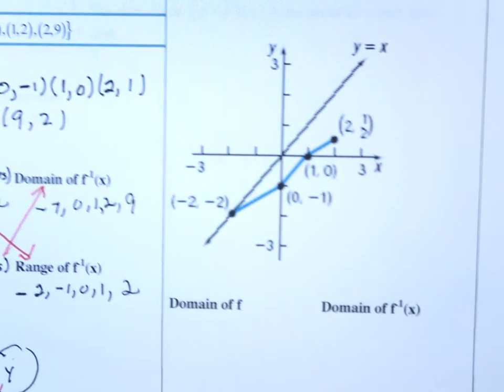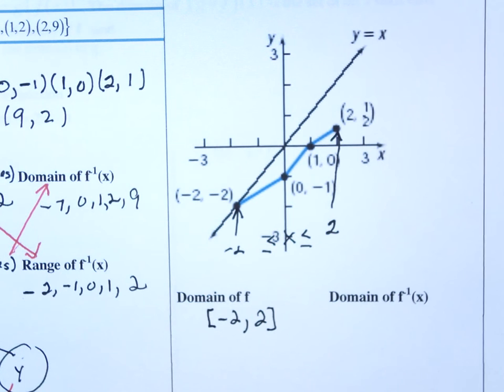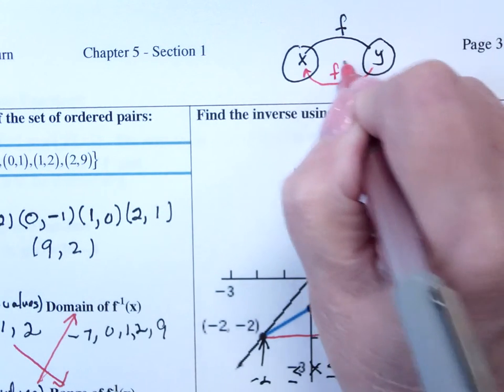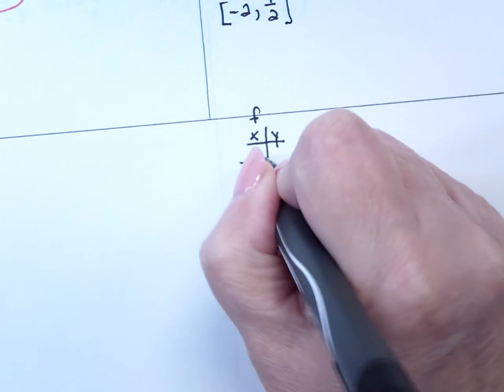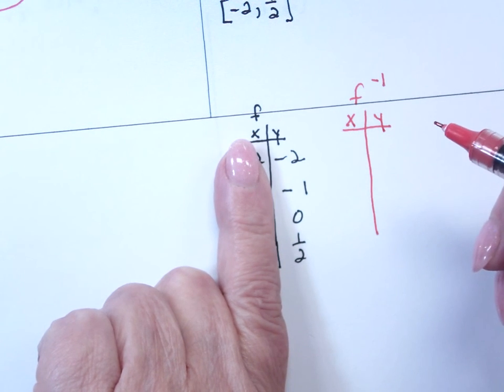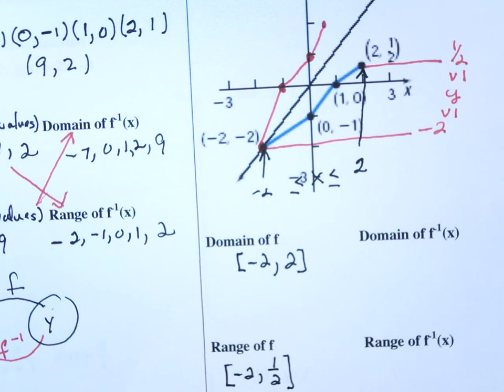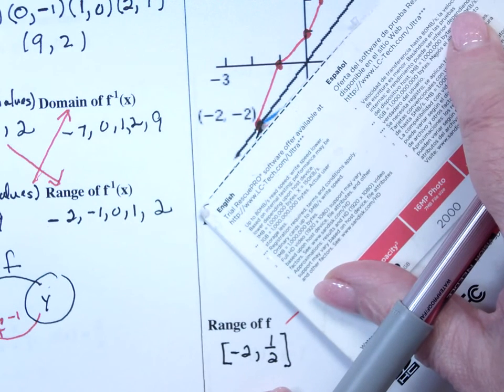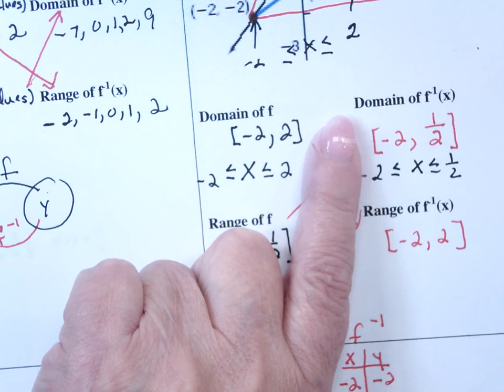150c 5 1 page 3b sp19